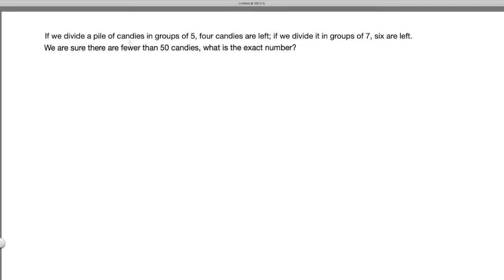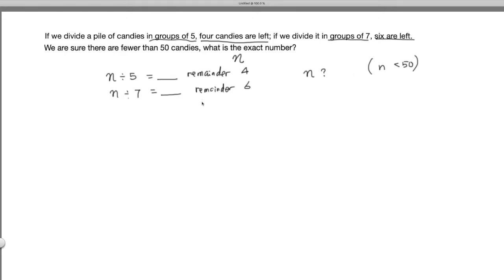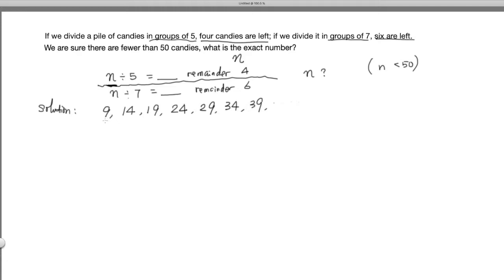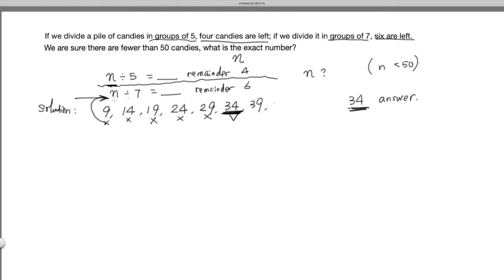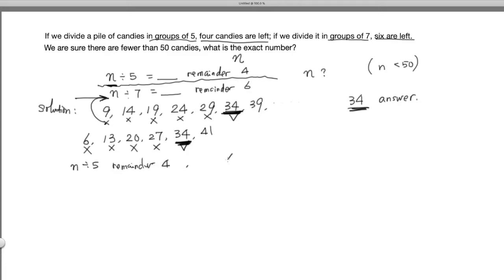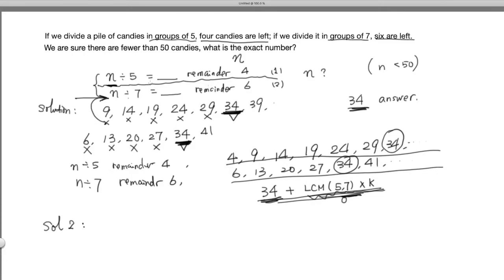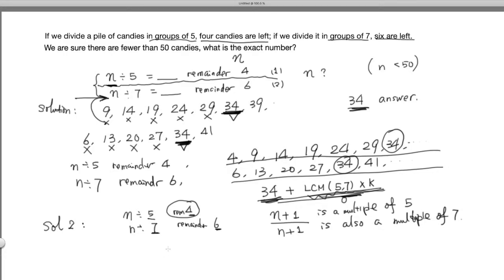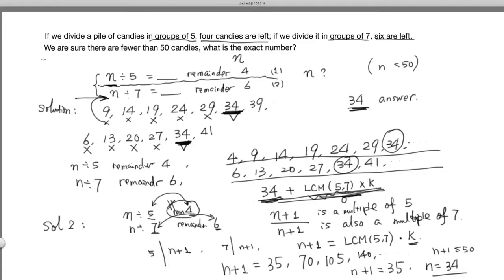Multiples And Remainders - Divide Candies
Dr. Hui Jin describes basic approaches in solving simple simultaneous remainder equations. The basic approach is the idea of fixing one constraint and then searching for solutions to satisfy the other constrain. This approach is similar to a basic approaching solving linear equations. This video is appropriate for students who start to learn multiples, divisors and remainders.